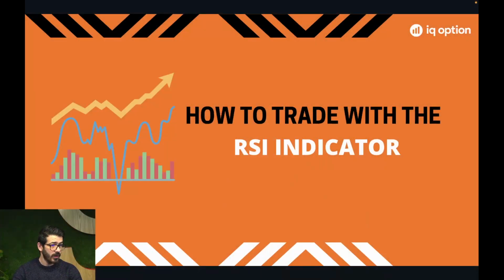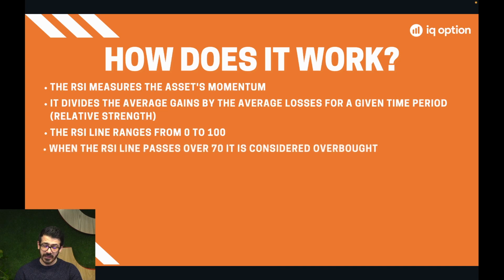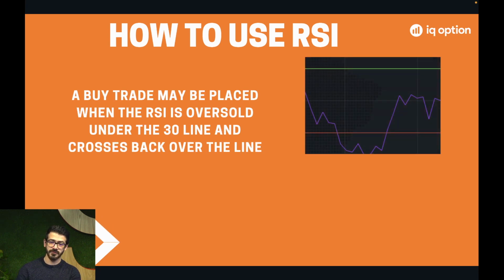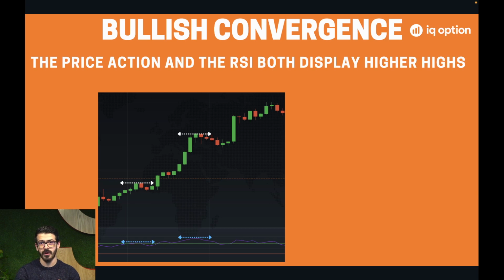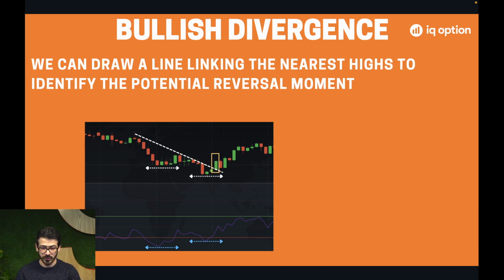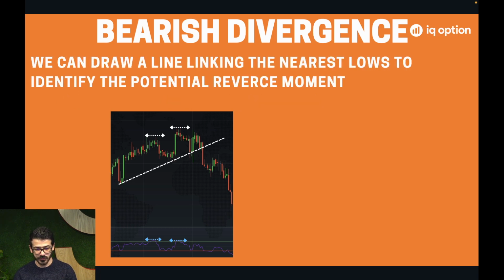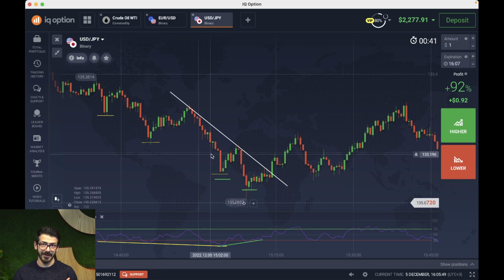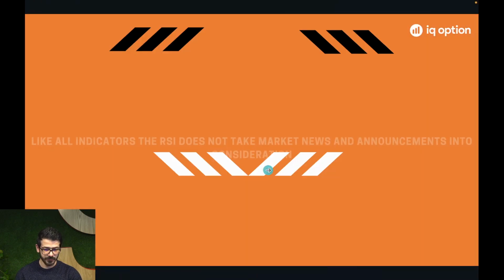RSI TRADING STRATEGY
Find more helpful tutorials, news, updates, and fresh articles about trading on the IQ Option Blog Indicators, trading methods, traders' psychology, and much more are all in one place.
Find articles about trading instruments, indicators, risk management, technical analysis, and a lot more.

The content is owned by IQOption LLC and is only intended for users that are not residents of EEA. The Company does not guarantee the accuracy, validity, timeliness, or completeness, of any information or data made available and assumes no liability as to any loss arising from any investment based on the content of this webinar.